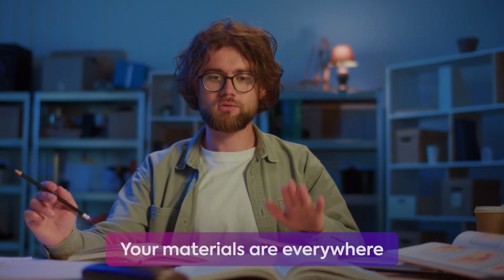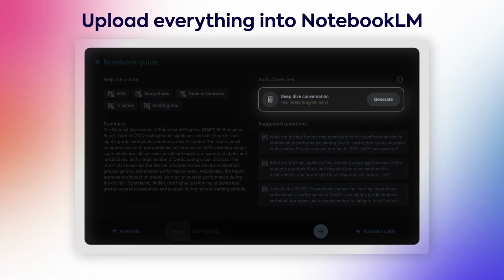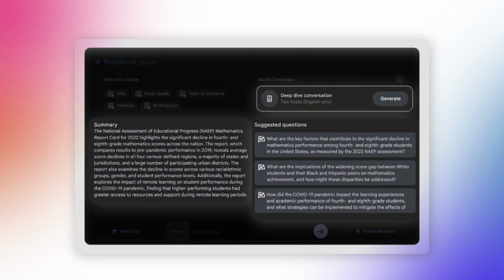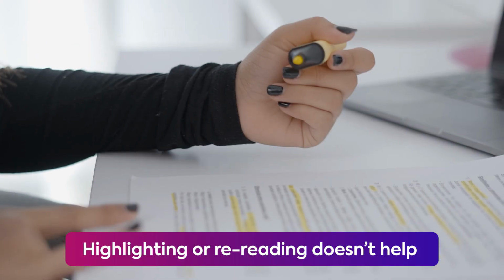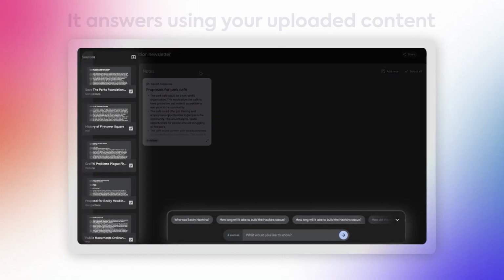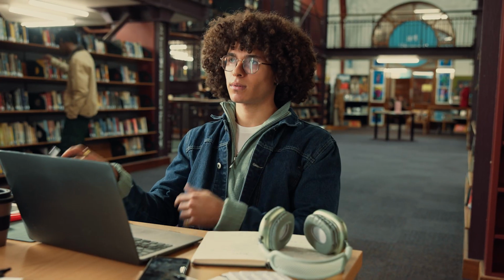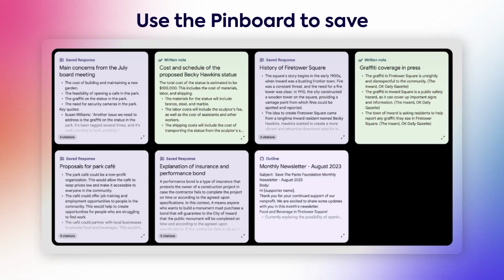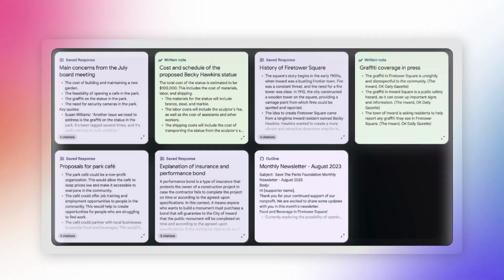Stop Re-Reading Notes & Study Smarter With NotebookLM | ClickUp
Your notes shouldn’t feel like a puzzle you have to solve later.

Most students collect information everywhere—lecture slides, screenshots, Google Docs, handwritten notes—and when it’s time to study, everything feels scattered and overwhelming.

👇 In this video, we’ll break down:

📌 How to centralize all your study materials inside NotebookLM
📌 How to ask questions and actually understand difficult readings
📌 How to build a searchable reference library for essays and exams
📌 How AI podcasts and study guides adapt to your learning style
📌 How to collaborate on research and assignments with your study group
📌 How ClickUp helps you organize assignments, deadlines, and projects in one connected workspace

Whether you're preparing for exams, writing research papers, or managing multiple assignments, this guide shows how AI can transform your entire study workflow.

🔑 KEY RESOURCES